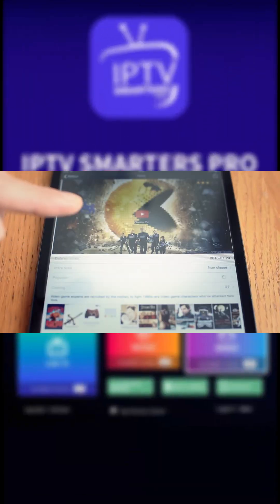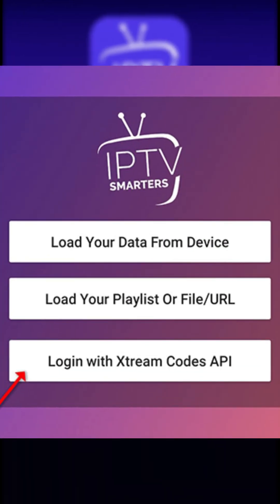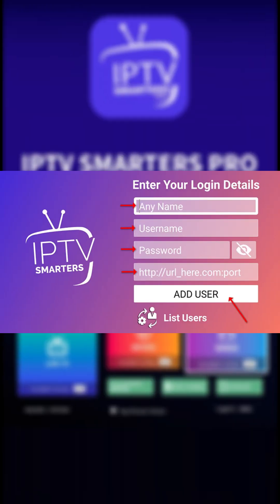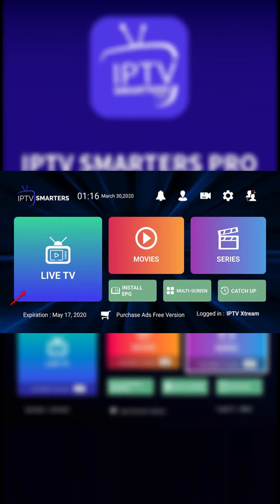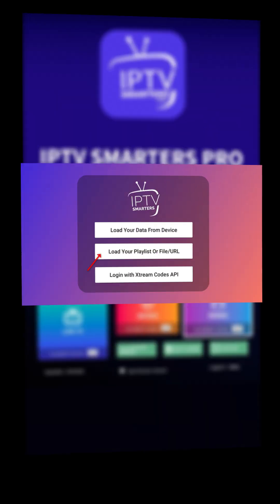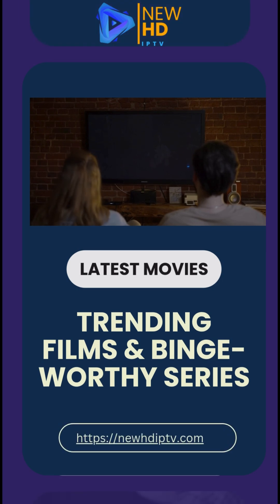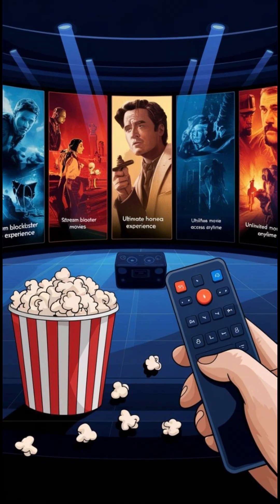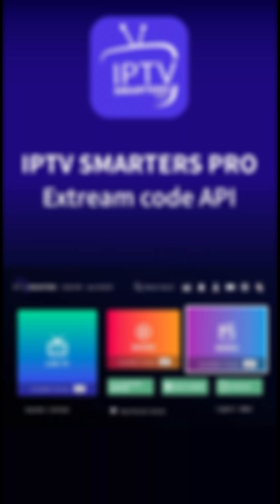How to Set Up IPTV Smarters FAST (2025) | Works with NewHD IPTV & GuekHD IPTV!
🎬 How to Set Up IPTV Smarters – Watch Live TV in Minutes! 📺
Want unlimited access to live channels, movies, sports, and more? In this video, I’ll show you exactly how to install and set up IPTV Smarters using your M3U or Xtream Codes. Super easy – no tech skills needed!

🔥 Recommended IPTV Providers 🔥

✅ NewHD IPTV – Reliable HD streaming, huge channel list, top sports coverage

✅ GuekHD IPTV – Smooth performance, global channels, and great support

Choose the provider that fits your style and start streaming today!

📌 What You’ll Learn in This Video:

How to install the IPTV Smarters app

How to log in with Xtream Codes API

How to add your username, password & server URL

How to start watching live TV & install EPG

BONUS: Top IPTV providers you can trust!